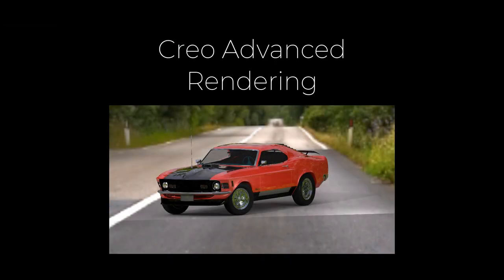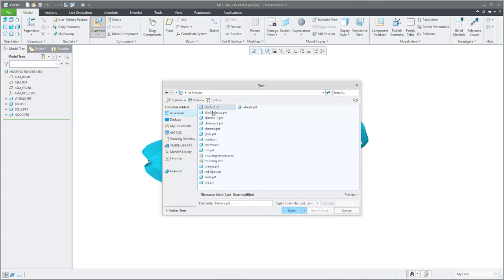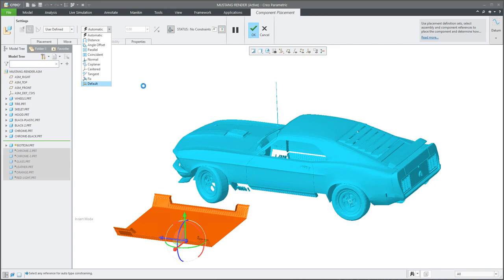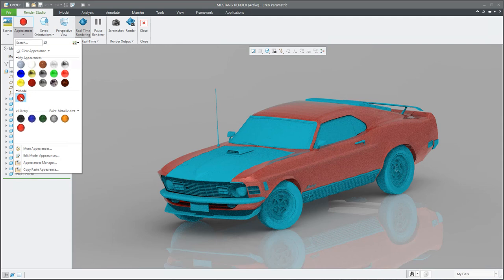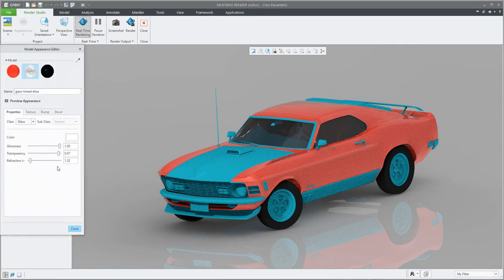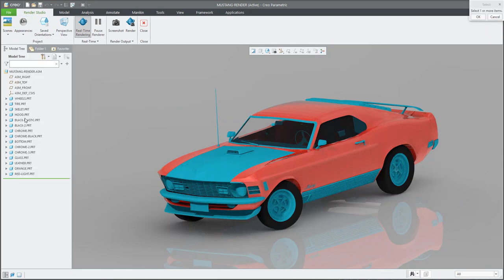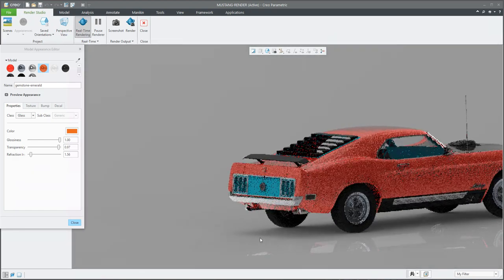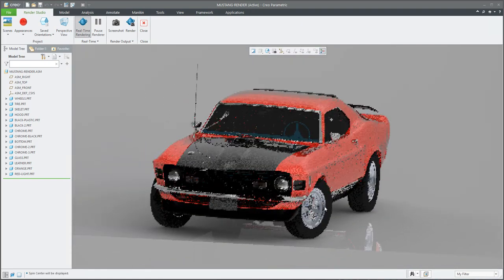Mustang Rendering in Creo - all steps in 14 minutes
Creo Advanced Rendering - real example, How to use the default material library